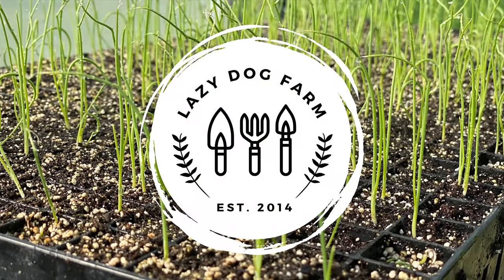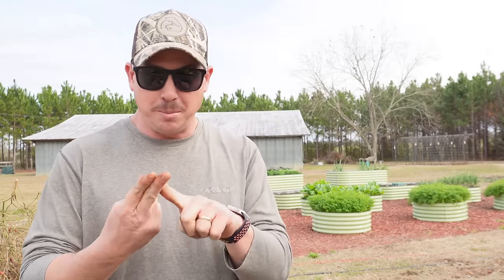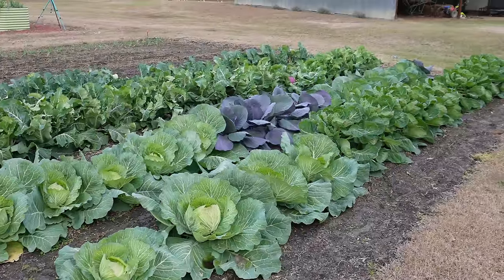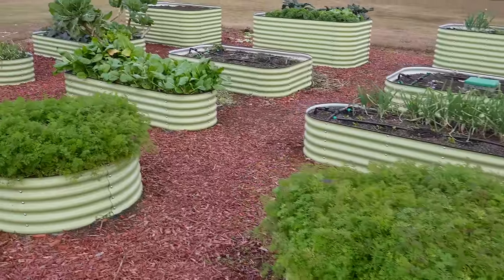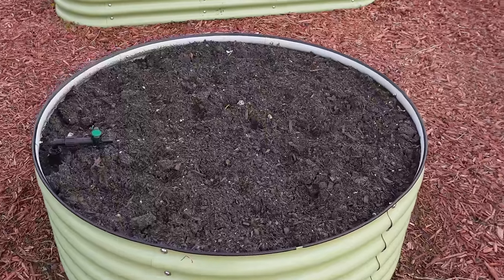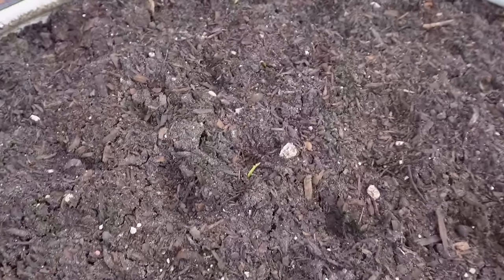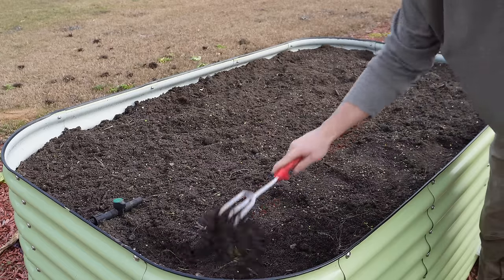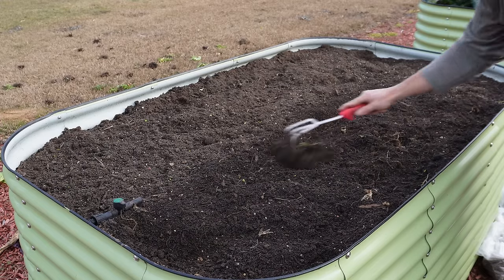Growing Cover Crops in Raised Beds: Is It Worth It?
Can you grow cover crops in raised beds? In this video, we explore the benefits of cover crops in your backyard garden and whether or not they are worth it in raised beds. From erosion control to nutrient scavenging, we break down the reasons why cover crops are beneficial and discuss how they may or may not apply to raised beds.

0:00 Intro
0:28 Top 9 Benefits of Cover Crops in a Backyard Garden
4:24 Do These Benefits Apply to Raised Beds?
5:45 Why Don't We Cover Crop Our Raised Beds?
7:33 How to Plant a Cover Crop in a Raised Bed